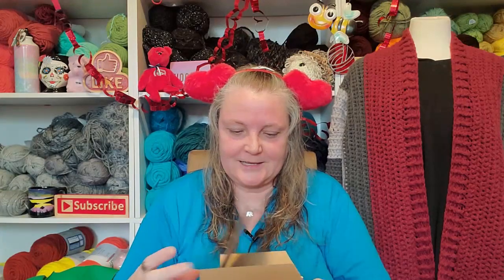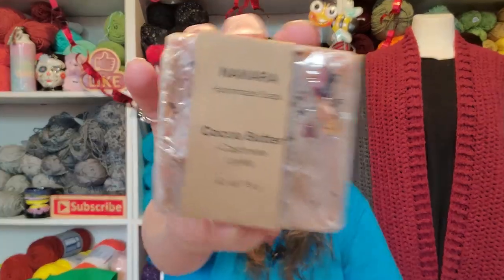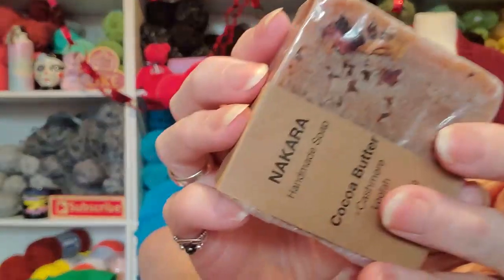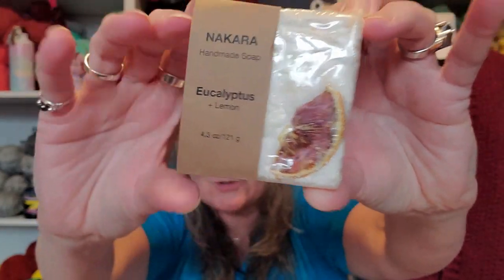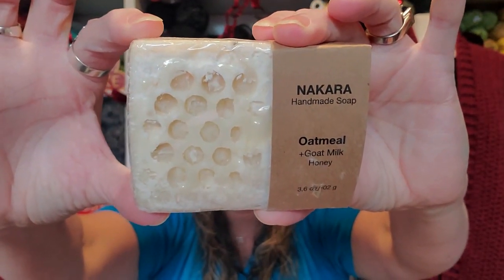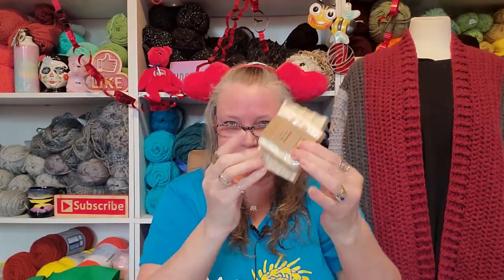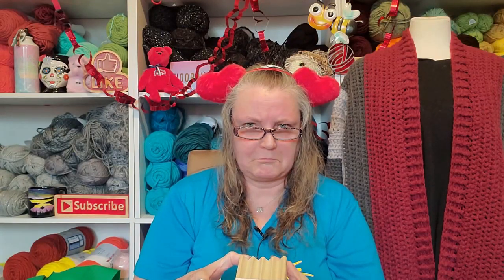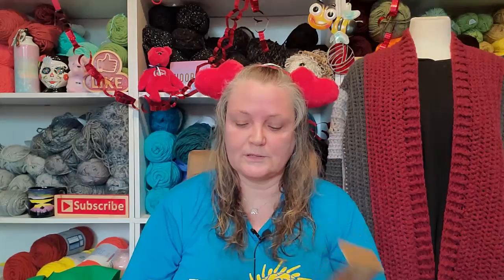Day 9~ Besties Way To Valentine's Day With Crochet Eh & Left Is Right Crochet